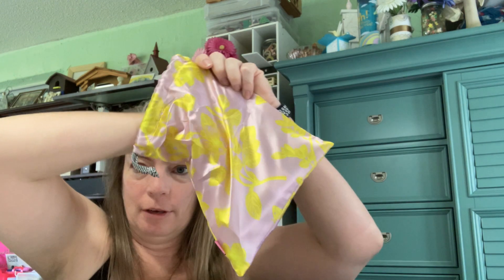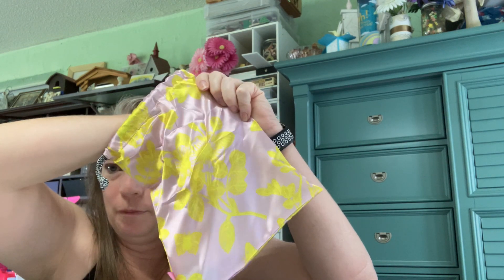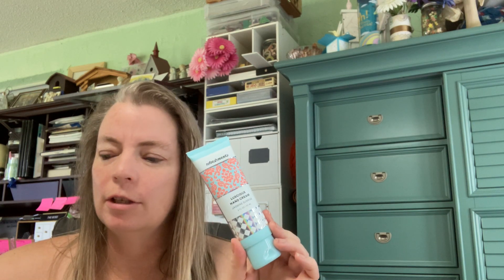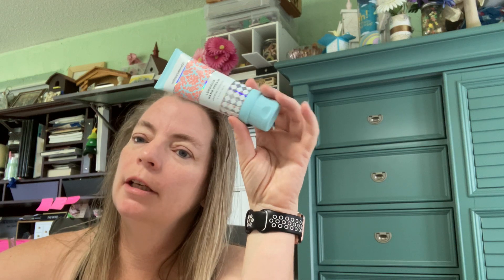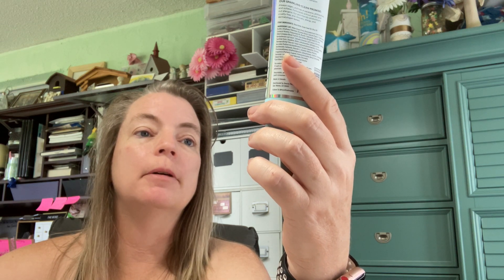IPSY July 2023 Unboxing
The Great Escape is the IPSY July 2023 theme.

There were 5 fun size products in this months bag

1. REFRESHMENTS Luscious Hand Cream in Jasmine Sunrise

2. GENERATION SKIN Revitalizing Hyaluronic Acid Eye Patches

3. TRIFLE COSMETICS Jelly Juice - Tinted Lip Glow in Twinkle Berry

4. SHADES BY SHAN Liquid Eyeliner in Sapphire

5. ELEMIS Rehydrating Ginseng Toner